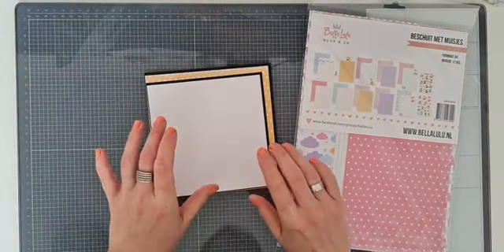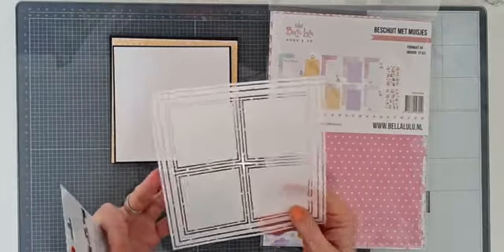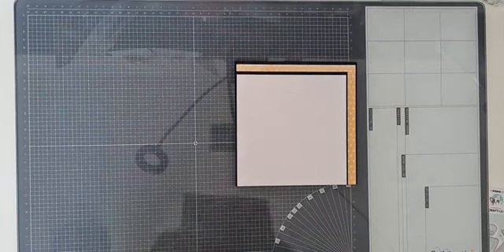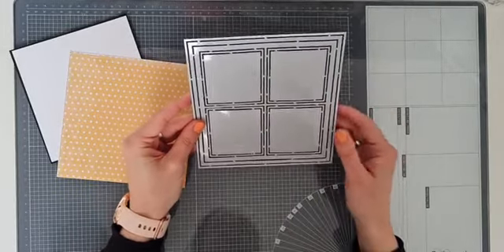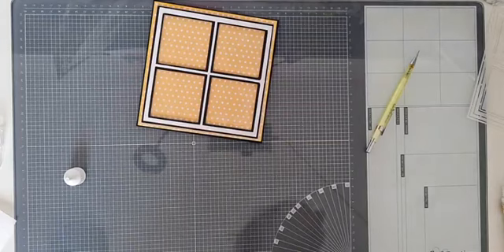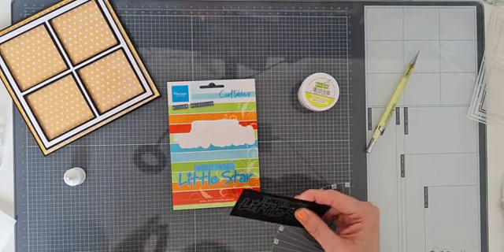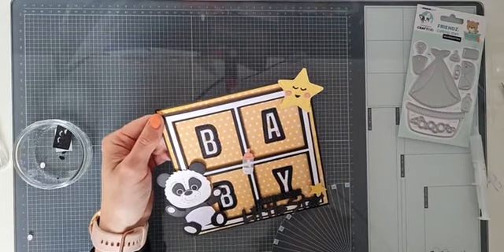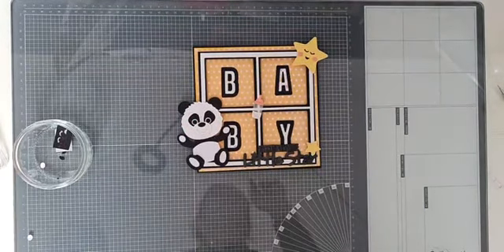Mega Hobby Festijn - Workshop Linda